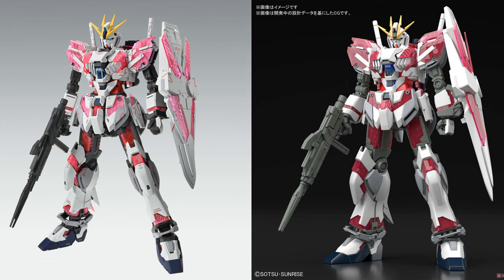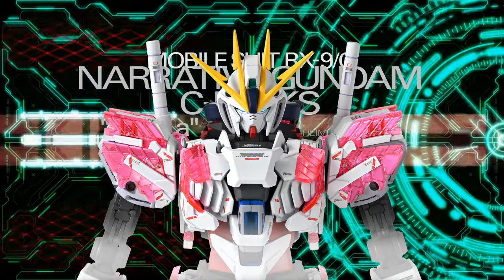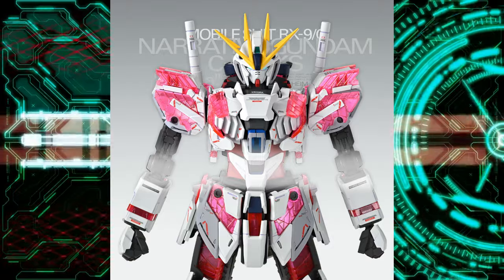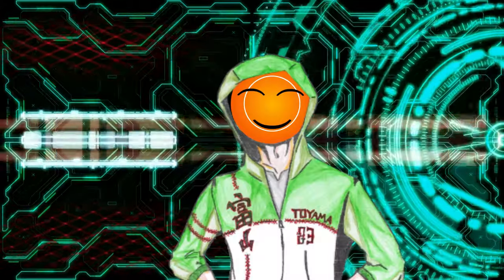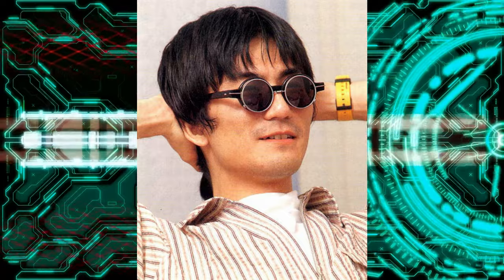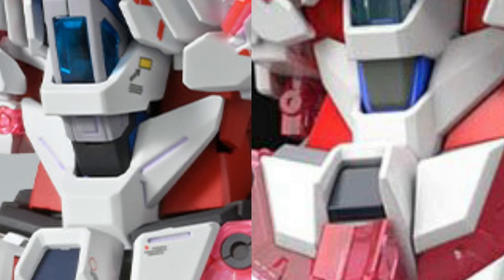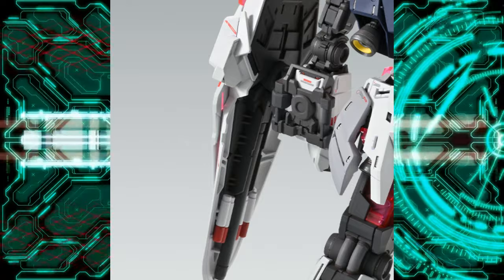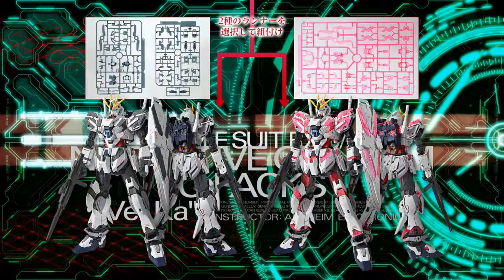Narrative Gundam - MG C-Packs Ver. Ka Hobby Head Speculation - Toyama23 Hobby Channel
The HG was great but is this better? tune in to this Hobby Head speculation video with me @toyama23hobby!

From the "Mobile Suit Gundam Narrative" series,
Narrative Gundam C-Packs Ver Ka 1/100 scale Master Grade.

 @Toyama23 Hobby Channel

Salutations fellow hobbyist!
I am Toyama23 and welcome to my  Hobby Channel, where you can expect more Plamo Videos in English and Malay such as:

Reviews - Where we put the kit through our fancy scoring system.
Hobby Head - Where I speculate and think out loud about the hobby.
Unbox - Where we \ unbox / and revisit the kit to find that first time je ne sais quoi.
TOP10 - Where we wow down to number 1
Non Gunpla - It is the Hobby that we are ultimately talking about and its a big world beyond Gunpla.

Keep things Awesome!
Keep the Hobby going!!
Keep the Hobbyist Alive!!!

Images and by : Bandai, Sunrise, Sotsu, and Hobby Search.